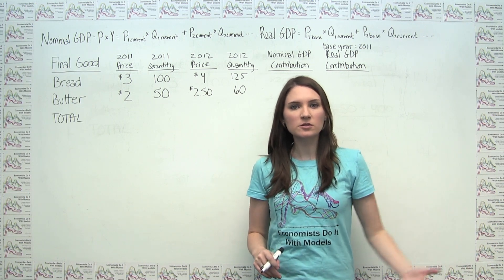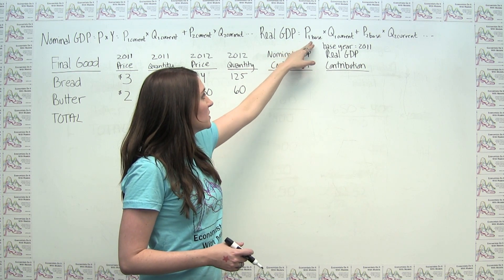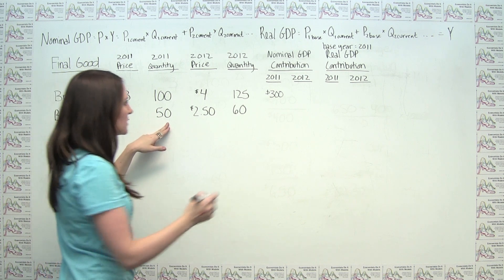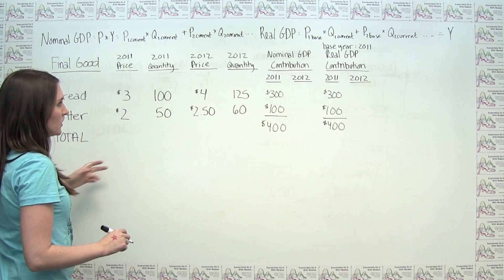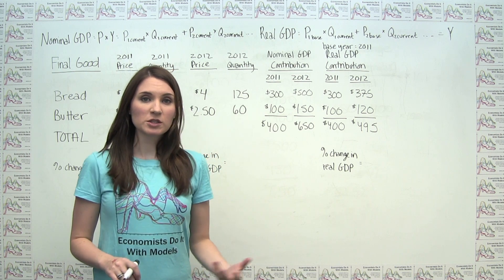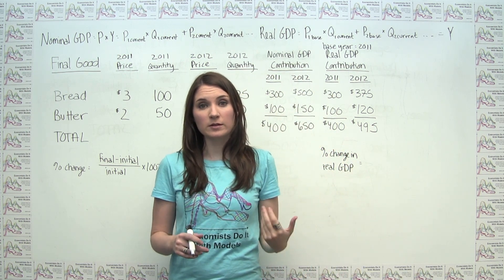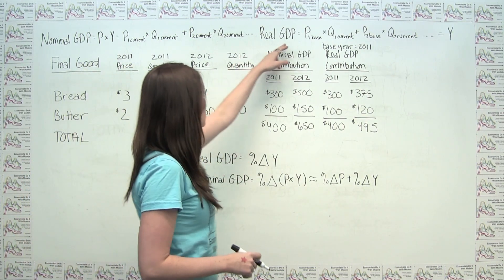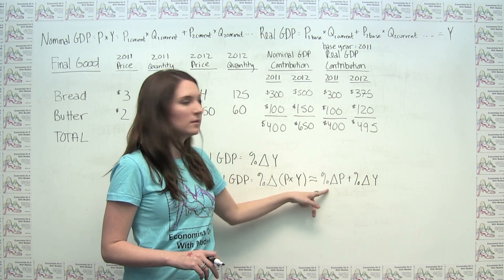Nominal versus Real GDP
This video outlines the difference between Nominal GDP (Gross Domestic Product) and Real GDP and explains how to calculate the levels and growth rates for each.